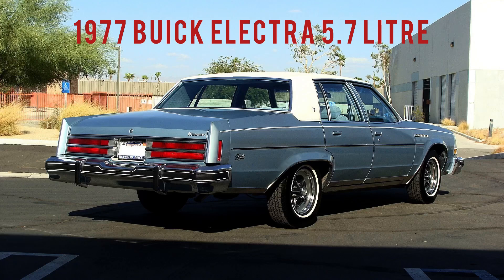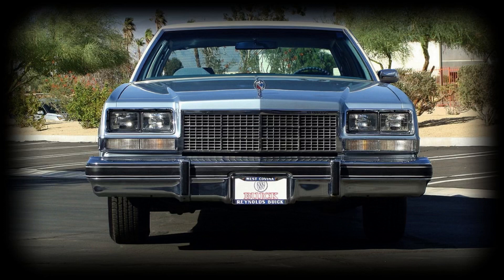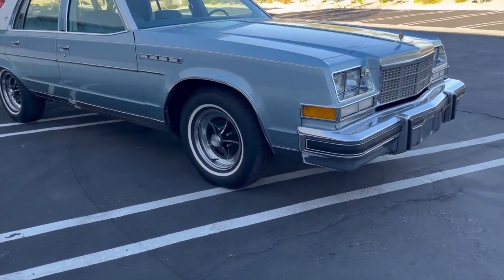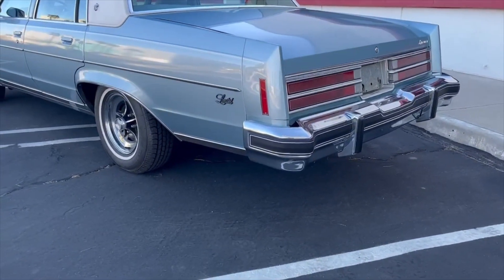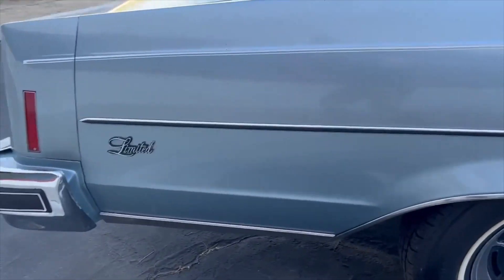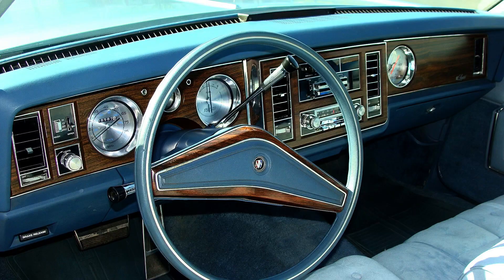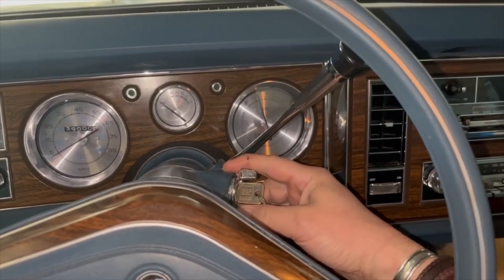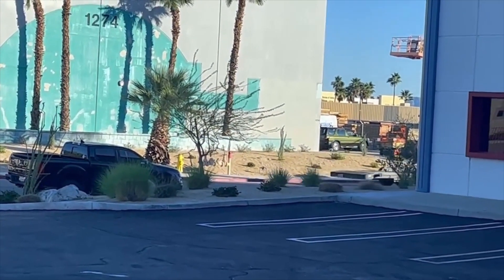I bought this 1977 Buick Electra in California on ebay